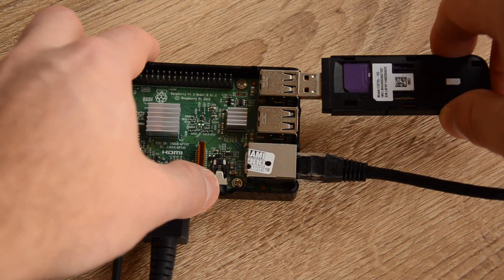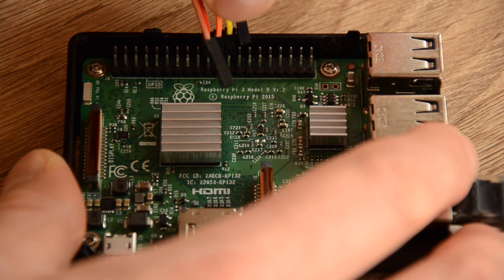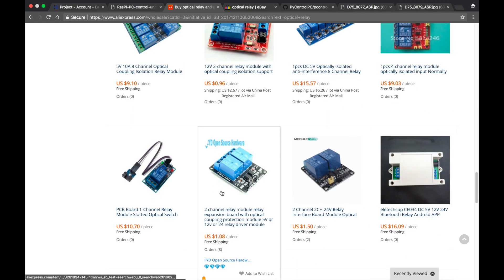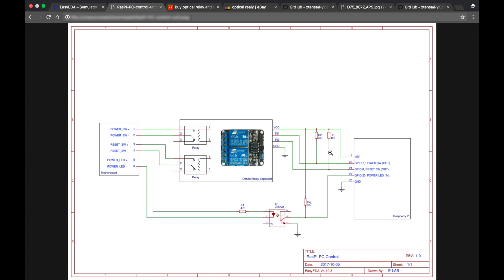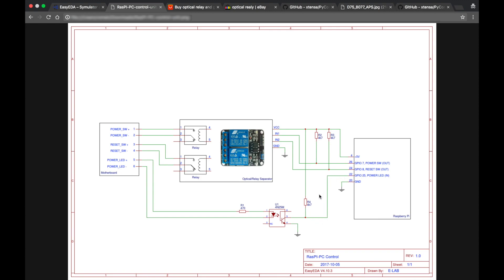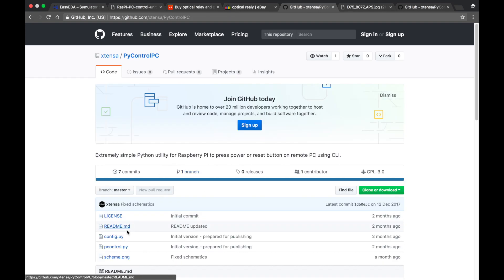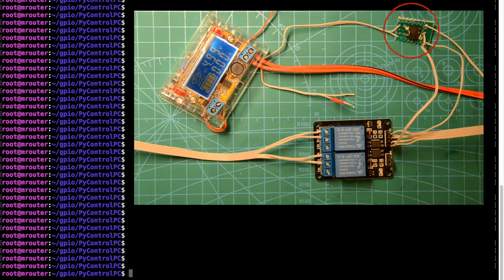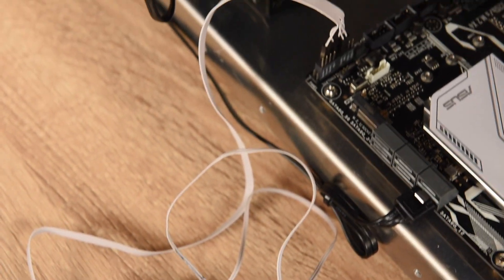Remote PC Restart using Raspberry PI GPIO port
This video is the second video in the series of 4 videos that summarises how I built fully automated Mining Farm. This video explains how I connected Raspberry Pi GPIO port and PC motherboard with the use of optoisolator components. You will find connection schematics, source code and explanation here.

Part 4: Multiple Nvidia GPU overclocking under Linux